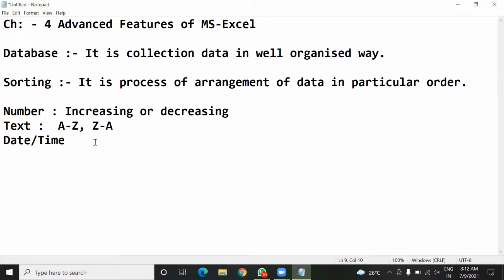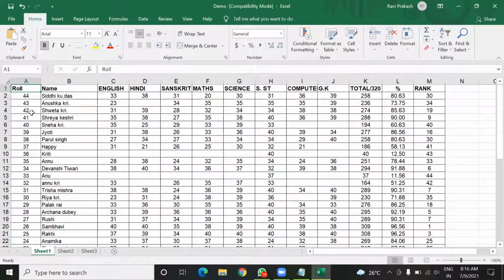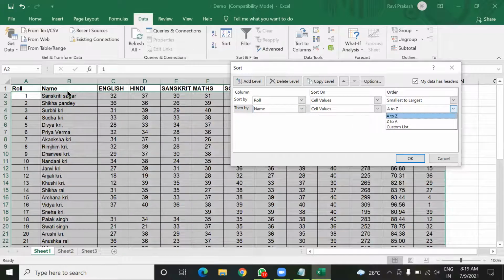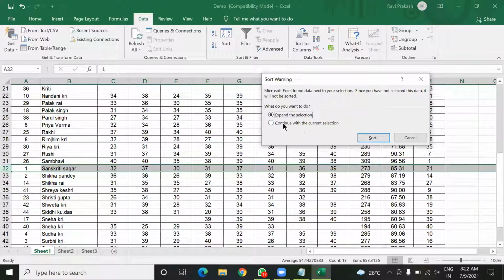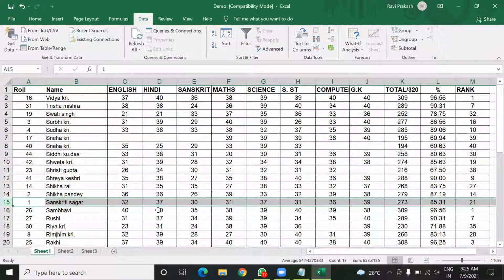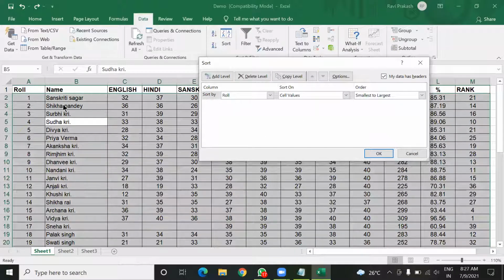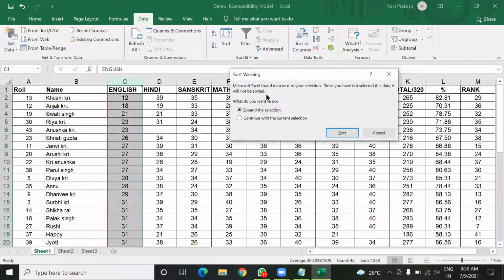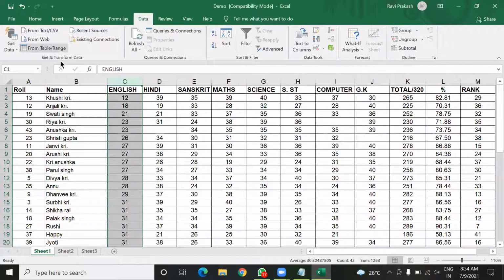Chapter 1 : Advanced Features of MS-Excel (Part 1)